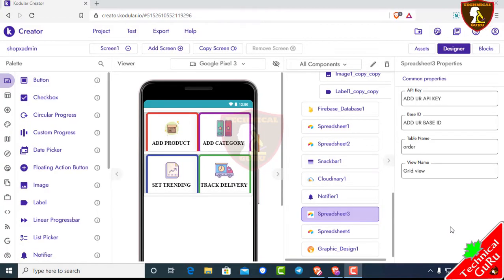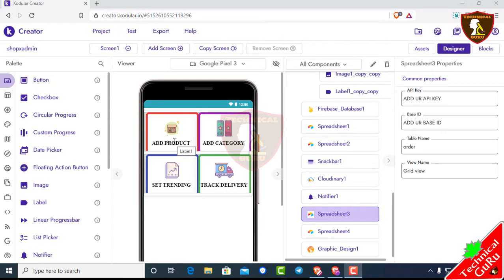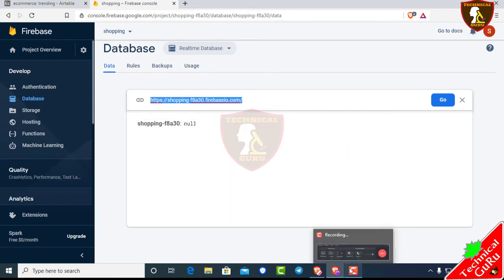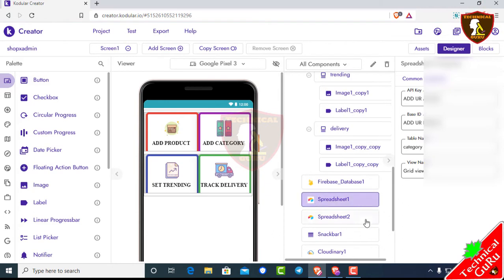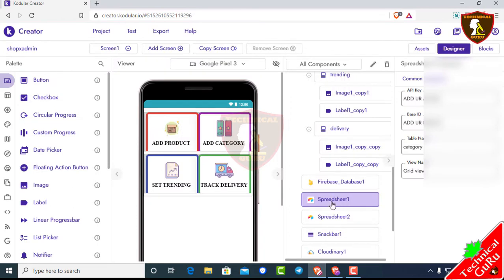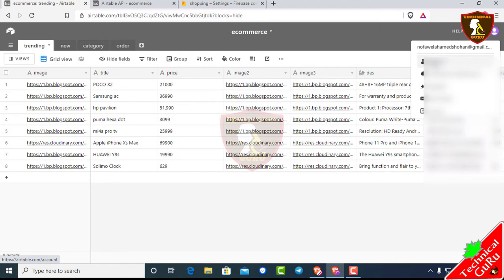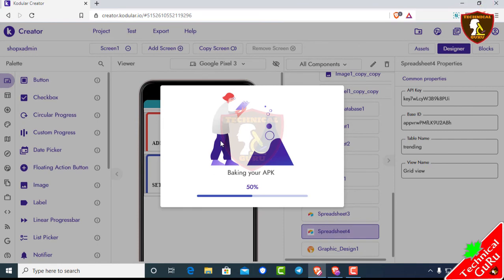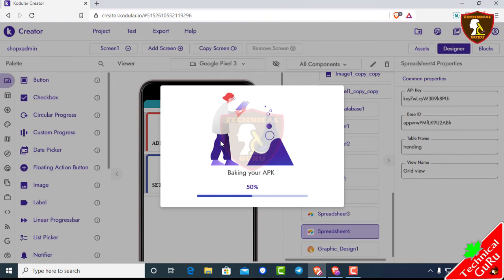Smart Shopping Admin apps Aia File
Smart Shop E-Commercial Apps Aia File & How To Edit It

🔒🔒🔒The File Is Locked Must need Password🔒🔒🔒
🔑🔑🔑You will get the password when you watch the video Fully🔑🔑🔑
          ⬇️⬇️⬇️Download Our Official App⬇️⬇️⬇️

A mobile application, also referred to as a mobile app or simply an app, is a computer program or software application designed to run on a mobile device such as a phone, tablet, or watch. Apps were originally intended for productivity assistance such as email, calendar, and contact databases, but the public demand for apps caused rapid expansion into other areas such as mobile games, factory automation, GPS and location-based services, order-tracking, and ticket purchases, so that there are now millions of apps available. Apps are generally downloaded from application distribution platforms which are operated by the owner of the mobile operating system, such as the App Store (iOS) or Google Play Store. Some apps are free, and others have a price, with the profit being split between the application's creator and the distribution platform. Mobile applications often stand in contrast to desktop applications which are designed to run on desktop computers, and web applications which run in mobile web browsers rather than directly on the mobile device.

Password Time 10:00 to 15:00